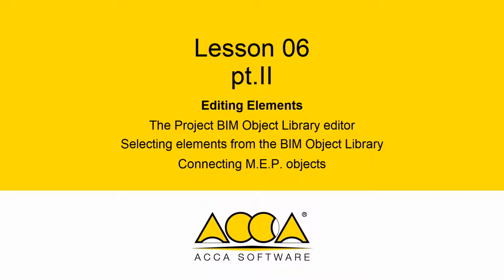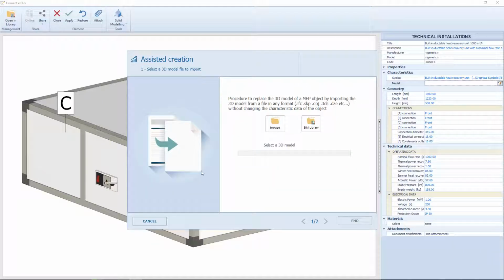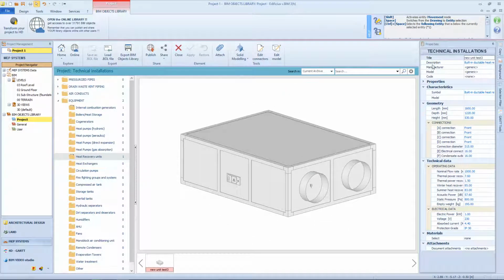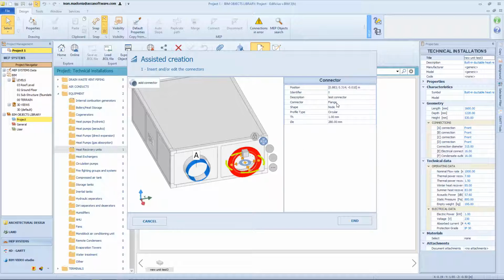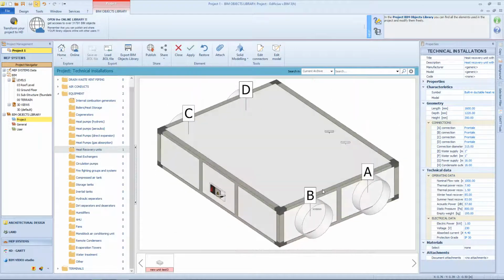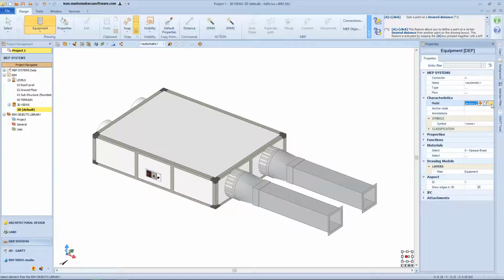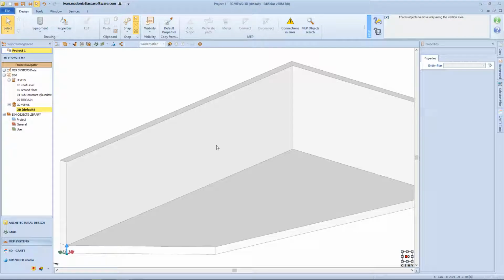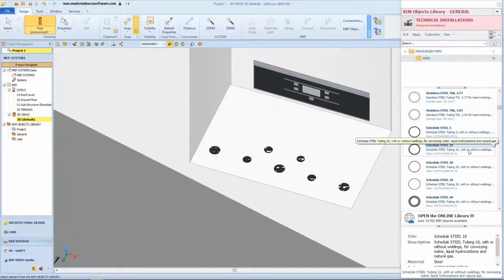The Complete Edificius MEP course - Lesson #06 - Parametric M.E.P. objects (pt.2)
Full training course of Edificius MEP, the new generation BIM MEP software for 3D modeling of mechanical, electrical and plumbing systems integrated with architectural design.

Lesson #06
Parametric M.E.P. objects (pt 2)